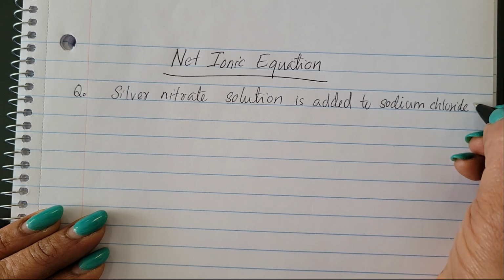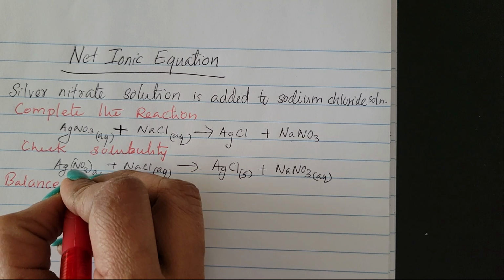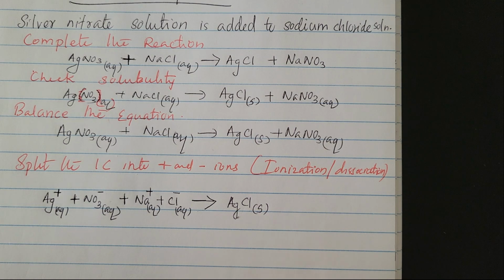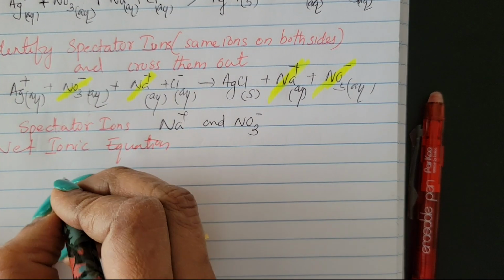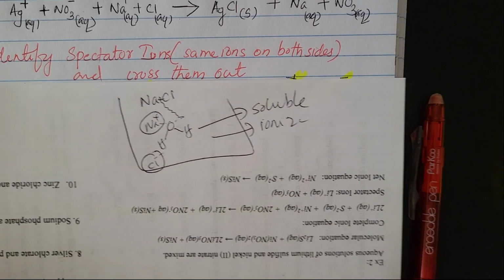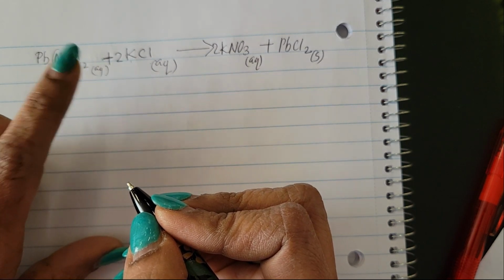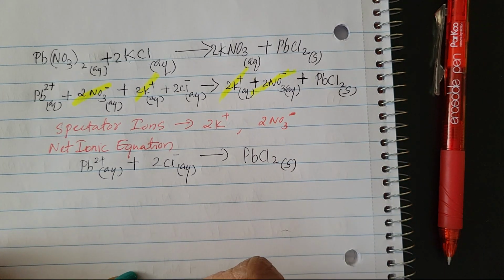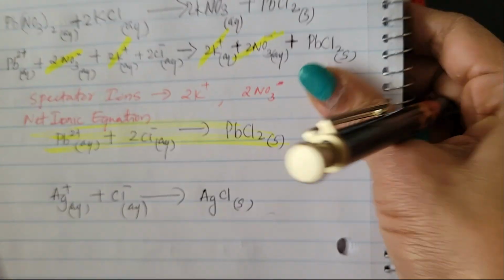Net ionic equation